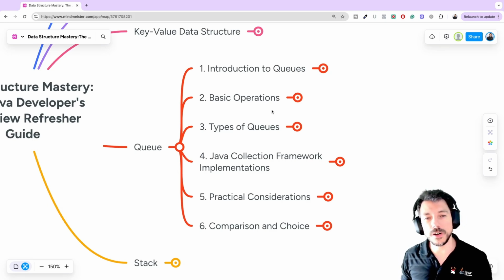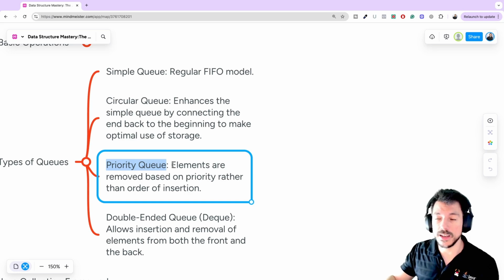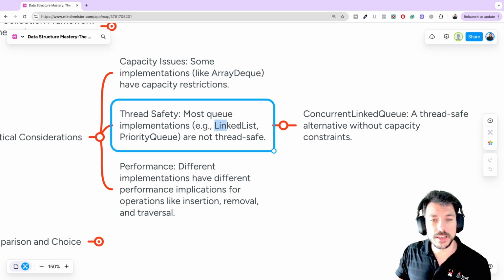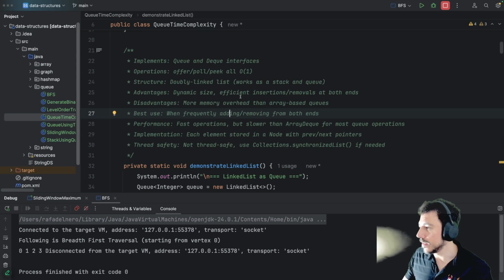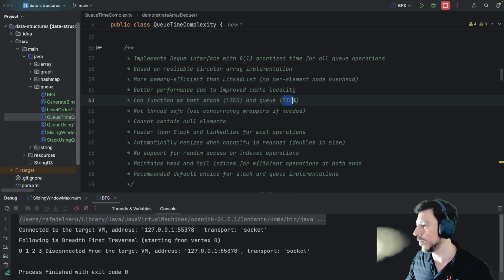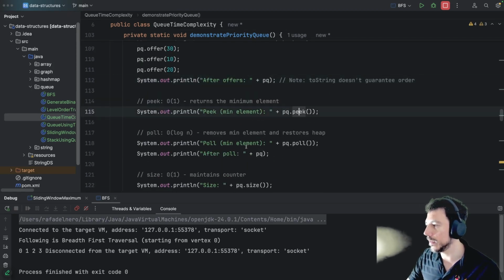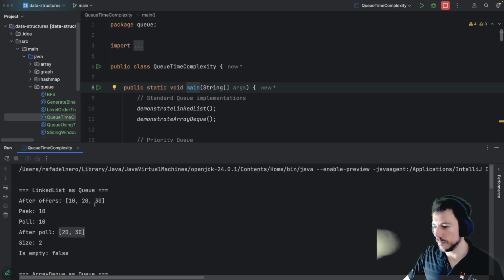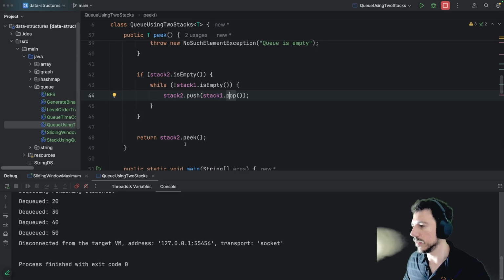Java Queue Big O Notation, Collections & Algorithms - Live #18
The Queue is a cornerstone data structure that follows a simple, powerful principle: First-In, First-Out (FIFO). While you might not use it in your day-to-day code as often as a List or Map, a deep understanding of Queues is non-negotiable for passing coding interviews, especially for solving problems involving task scheduling, and graph traversal algorithms like Breadth-First Search (BFS).

In this live session replay, we explore the world of Java Queues. You'll learn the core concepts, compare the most important Java Queue implementations (LinkedList, ArrayDeque, PriorityQueue), and analyze their Big O performance characteristics. We'll then apply this knowledge to solve common interview algorithms, showing you exactly when and how to use a Queue for an optimal solution.

▶️ DON'T MISS THE NEXT LIVE SESSION (AND GET EXCLUSIVE PERKS!)

This replay is just a glimpse. The real value is in attending the free weekly live session on Zoom, where you can interact directly with me and other senior developers.

When you join live, you get perks you can't get here:
✅ Ask Me Anything, Live: Get direct, face-to-face career advice on Zoom.
✅ Exclusive Session Mindmap: Receive my detailed mindmap from the session—a powerful resource I only share with live attendees.
✅ Insider Content: Get access to materials and insights that I don't share anywhere else.

Spaces are limited to keep the sessions valuable. Register now and get the resources you're missing.

⏰ TIMESTAMPS / CHAPTERS

00:00 - Introduction to the Queue Data Structure (FIFO)
02:01 - Core Operations: Enqueue, Dequeue, and Peek
02:34 - Types of Queues: Simple, Circular, Priority, and Deque
03:28 - Java's Queue Collections Framework
04:10 - LinkedList as a Queue
04:26 - ArrayDeque (The Recommended Choice for Performance)
05:13 - PriorityQueue (Ordering by Priority)
05:41 - Practical Considerations: Capacity and Thread Safety
08:27 - Big O Analysis: LinkedList vs. ArrayDeque
13:19 - Big O Analysis: PriorityQueue (O(log n) operations)
14:52 - Thread-Safe Queues: ConcurrentLinkedQueue & LinkedBlockingQueue
17:06 - Common Queue Algorithms for Coding Interviews
17:06 - Algorithm: Generate Binary Numbers
17:58 - Algorithm: Level Order Traversal of a Binary Tree (BFS)
19:27 - Algorithm: Implement a Queue using two Stacks

This session provides a comprehensive overview of the Queue data structure in Java. We start with the fundamental First-In, First-Out (FIFO) principle and cover the essential operations like offer, poll, and peek. We then compare the key implementations in the Java Collections Framework—LinkedList, ArrayDeque, and PriorityQueue—analyzing their Big O time complexity and discussing the trade-offs in terms of performance, memory usage, and thread safety. The second half of the session is dedicated to practical application, where we walk through common coding interview algorithms, including the critical Breadth-First Search (BFS) pattern for tree traversal, demonstrating why the Queue is the perfect tool for these problems.